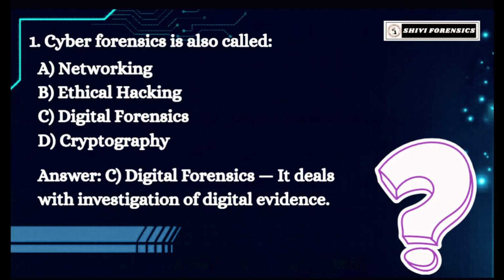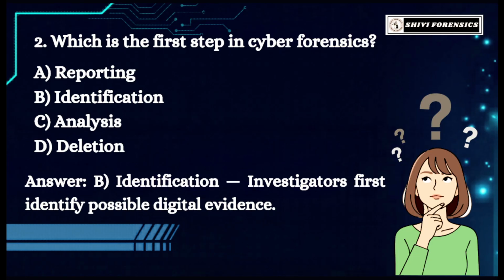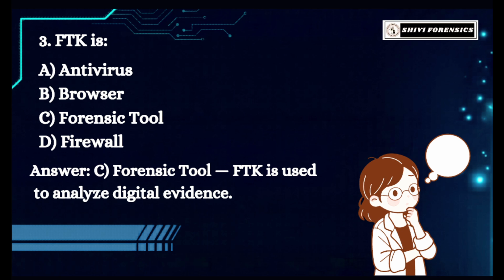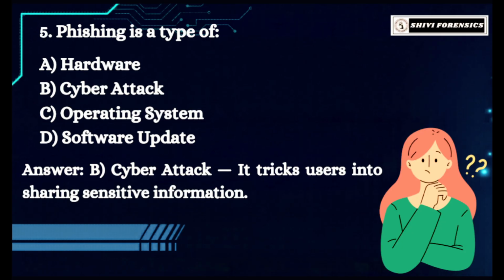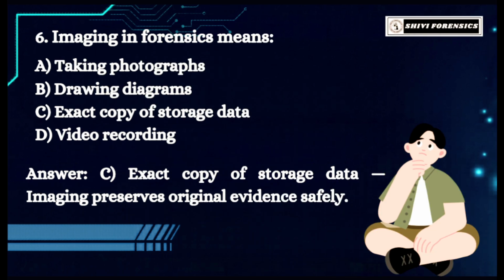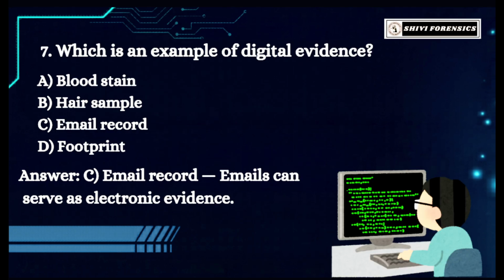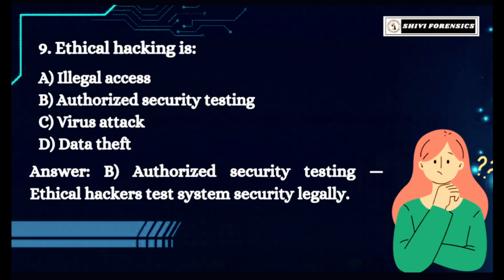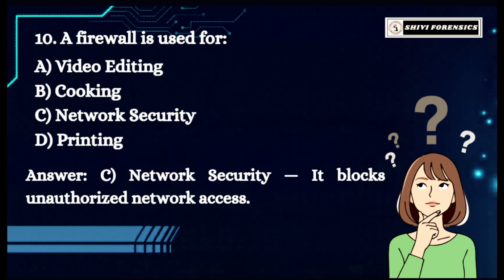Digital Forensics MCQs Explained | UGC NET | FACT | Competitive Exams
In this video, Ms Angel will discuss Digital Forensics MCQs with detailed explanations to help students prepare for UGC NET Forensic Science, FACT, MSc Entrance Exams, Competitive Exams, and University Examinations.

🎯 This video is useful for:
✔ FACT Examination
✔ MSc Forensic Science Students
✔ BSc Forensic Science Students